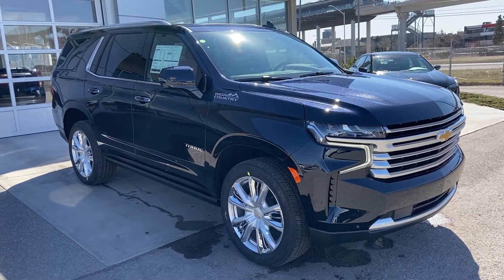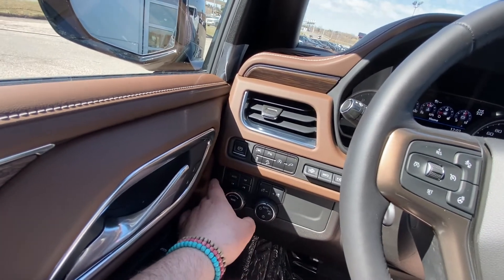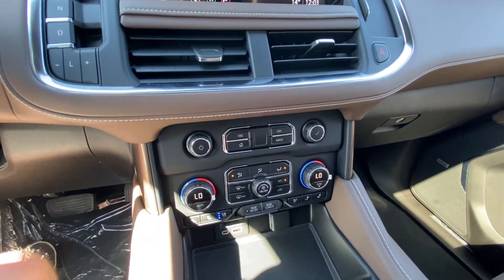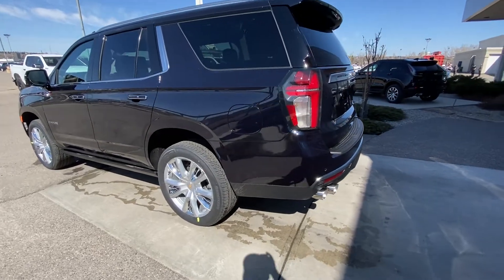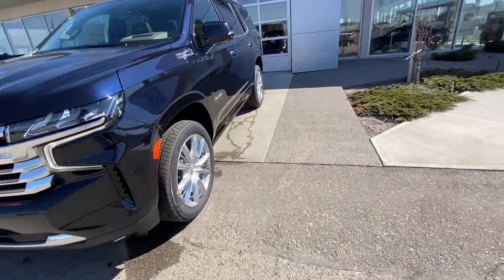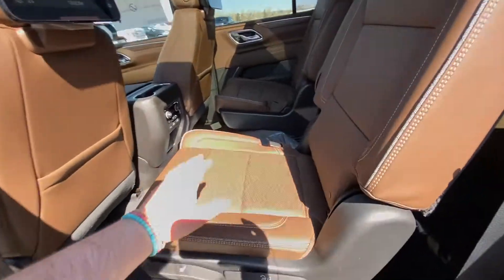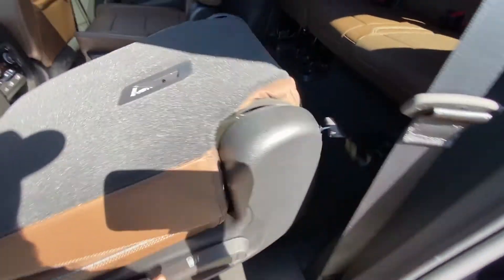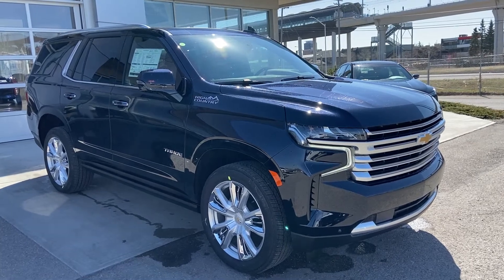Blue 2021 Chevrolet Tahoe High Country Review - GSL GM City - Calgary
Welcome To the new 2021 Chevrolet Tahoe High Country model. The brand new Tahoe offers a classic exterior that has been updated to keep modern with the times. Exterior styling includes 22-inch chrome alloy wheels, a large new redesigned grill, and led front lighting. The 6.2L V8 engine is ready to impress with horsepower, torque, and fuel economy. The 4-wheel drive system and all-season tires are ready for year-round driving.  This SUV sports 4 full-size doors, a set of automatic running boards, and the ability to move passengers in 3 rows of seating. The Tahoe offers at the rear, stylish tail lamps, rear park sensors, and a rear-view camera, plus a cargo area that can fit all your gear. At the interior, the seating arrangement can fit everyone comfortably. The driver is sure to love the power windows, power locks, power mirrors, power sunroof, universal garage door openers, and steering wheel controls for media and Bluetooth phone. The touchscreen media zone comes with OnStar, navigation, dual climate control zones with A/C, and AUX line in. The second-row seats offer lots of leg and headroom, and the all-new 12.6-inch screens mounted on the backside of the driver and passenger. The third-row as well as offering comfortable seating. This is not a complete list of features, so stop in or contact our sales team to find out more! Tahoe is dressed to impress and ready for you to come demo drive to prove it!